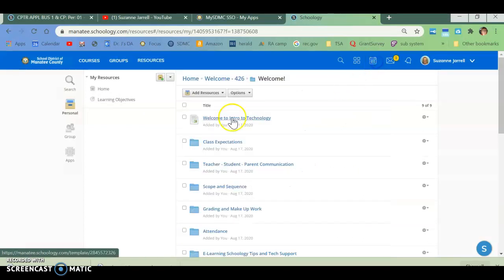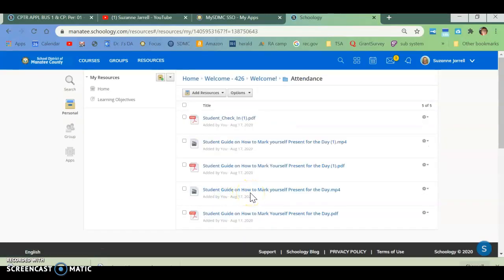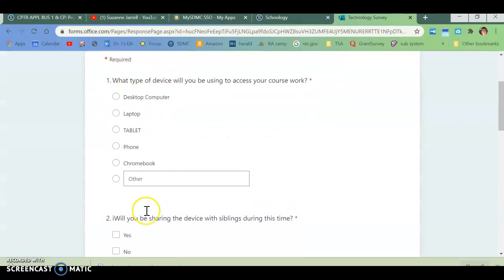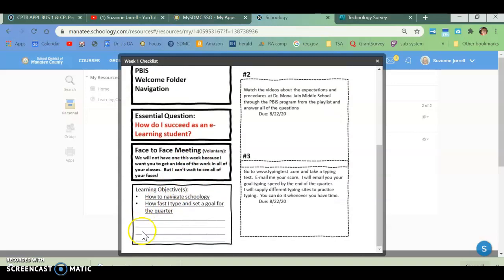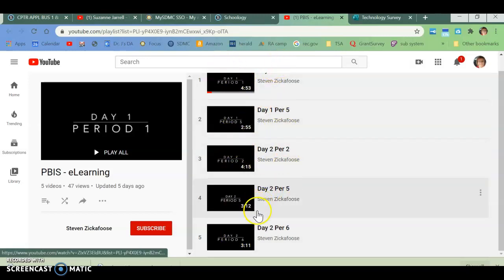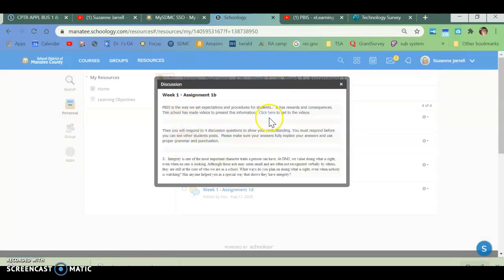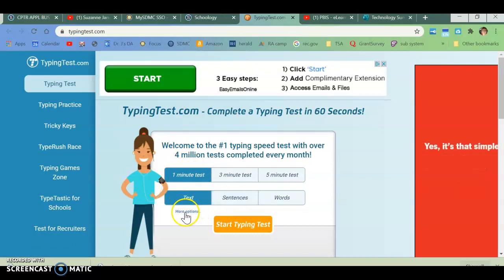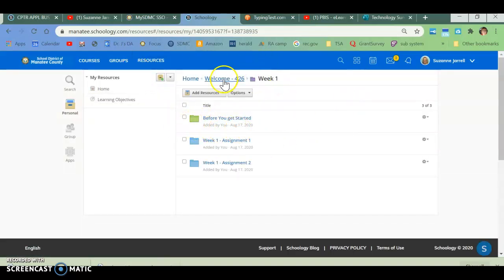Week 1 Hybrid